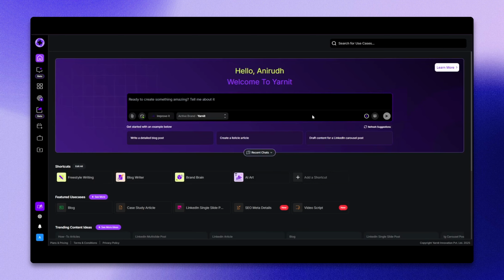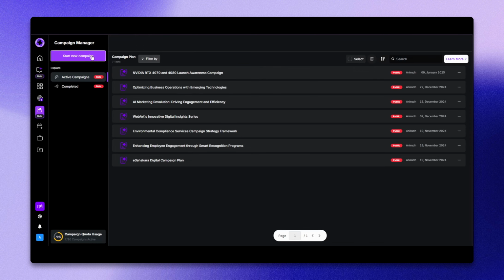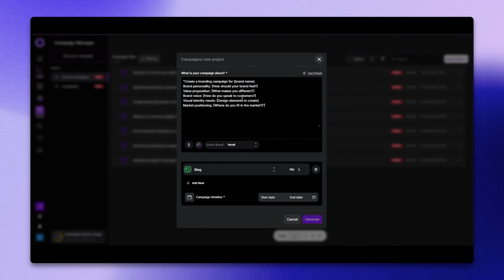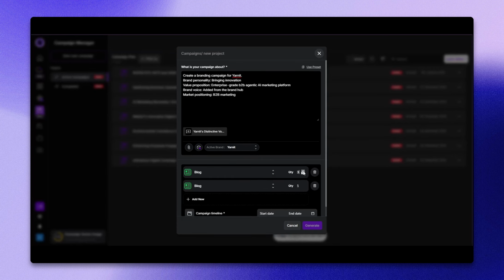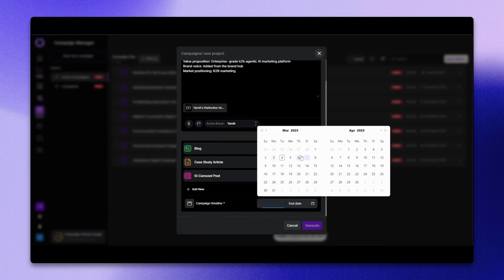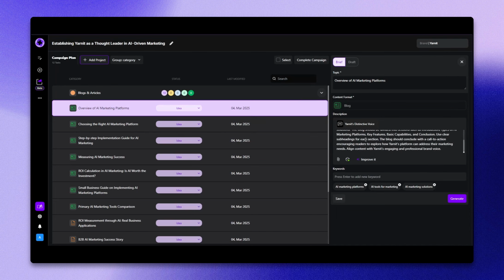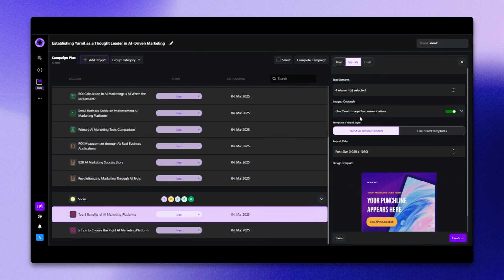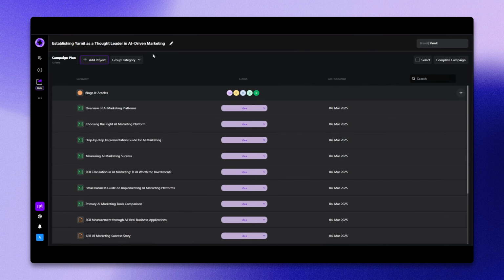Creating and Managing Campaigns in Yarnit | Step-by-Step Guide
In this tutorial, we walk you through Yarnit's campaign builder—your go-to tool for planning, creating, and managing content marketing campaigns with ease!

Learn how to:
✅ Access the campaign dashboard and start a new campaign
✅ Define your brand voice and attach relevant documents
✅ Customize your content mix (blogs, case studies, social posts & more)
✅ Generate content efficiently with AI-powered assistance
✅ Refine prompts and visuals for a polished final output

With Yarnit, you can streamline your content marketing efforts and have a well-structured campaign ready in no time!